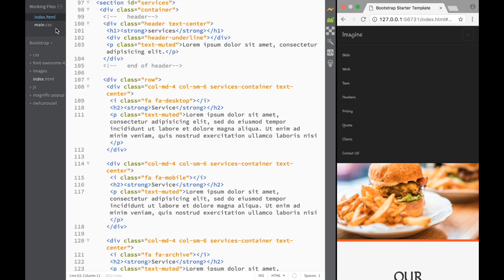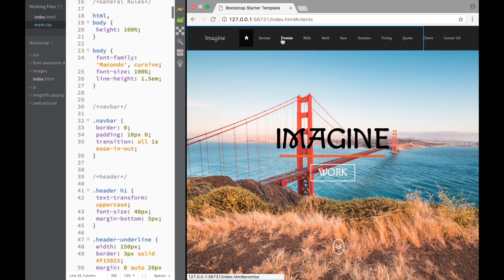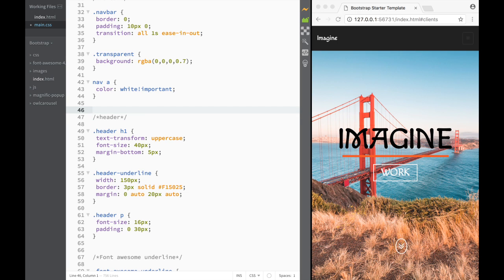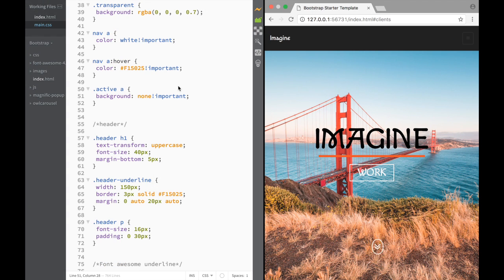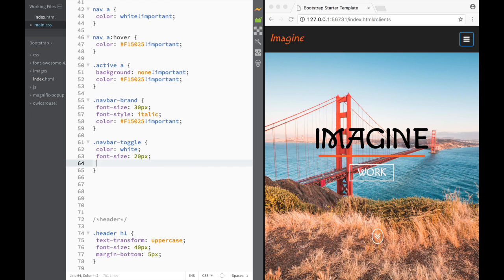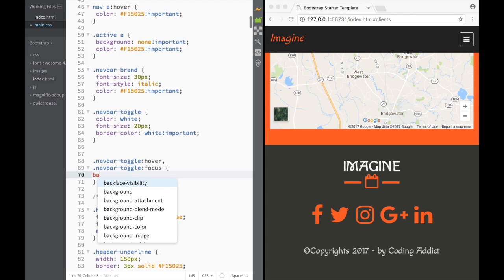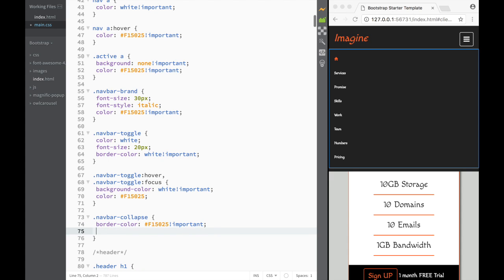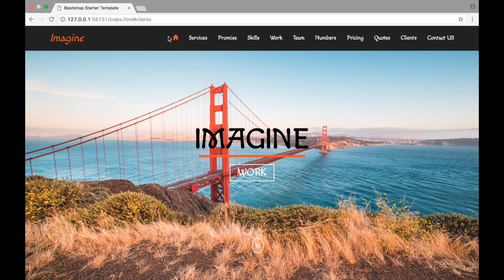Bootstrap Theme 43 - Navbar CSS